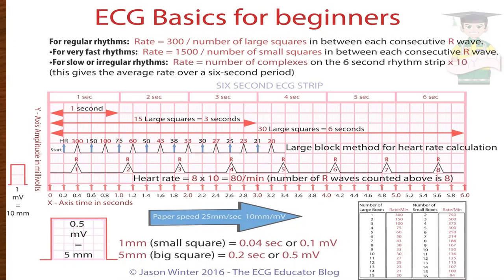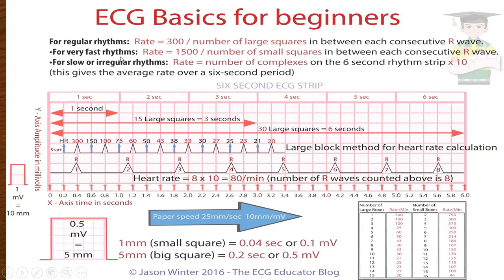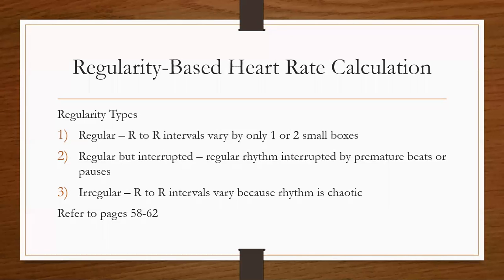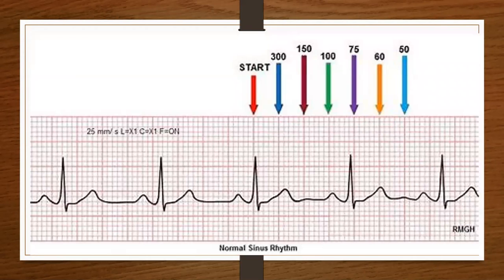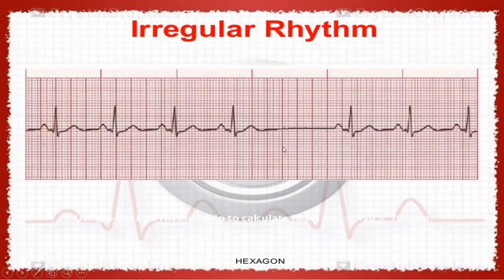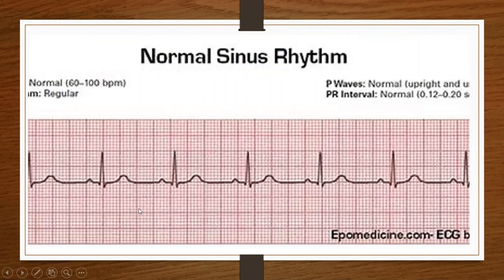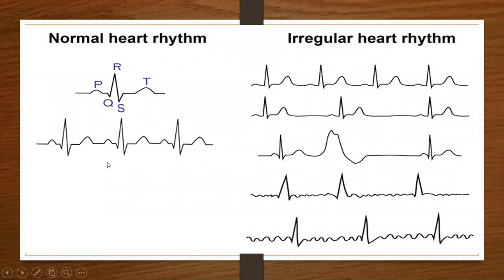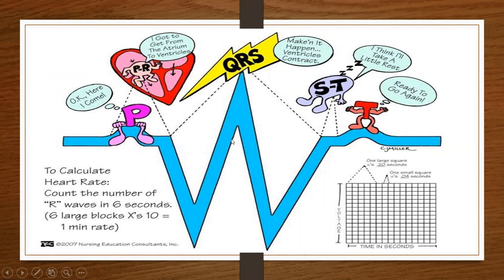Calculating Heart Rate based on rhythm type Chapter 5